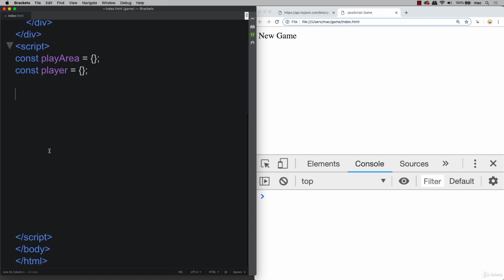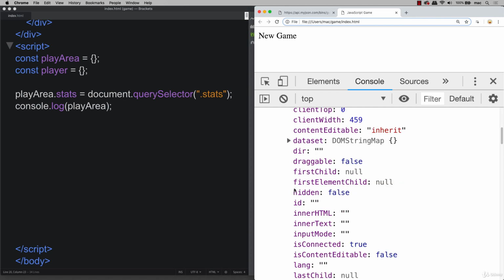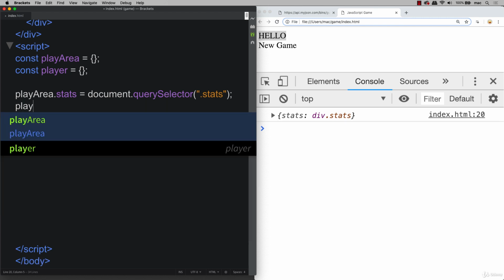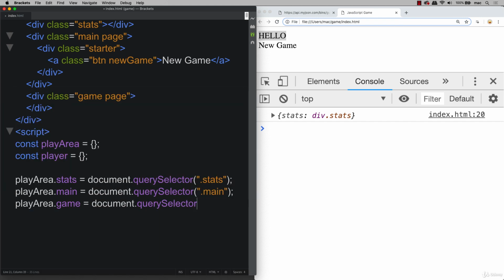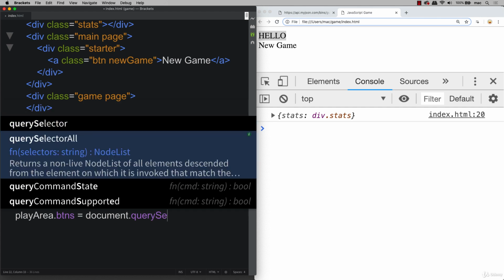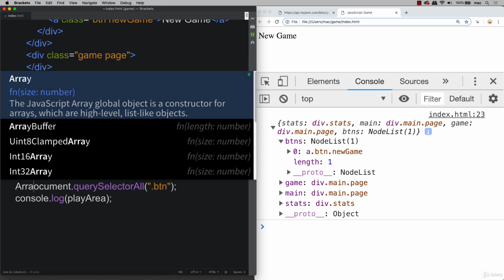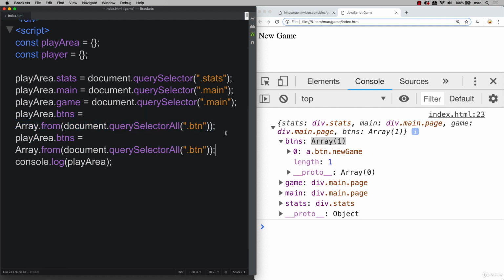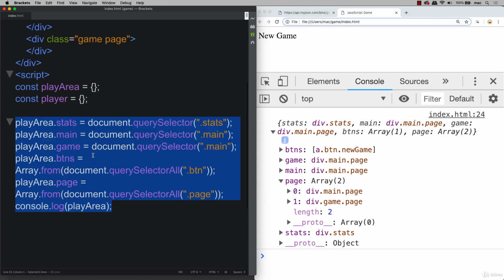55 Modern JavaScript 20 003 Select Elements JavaScript DOM